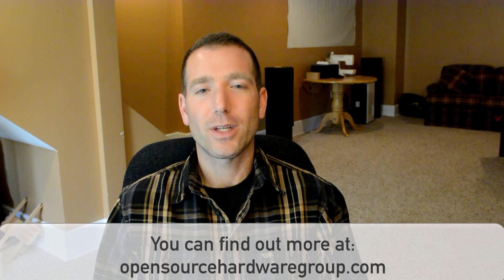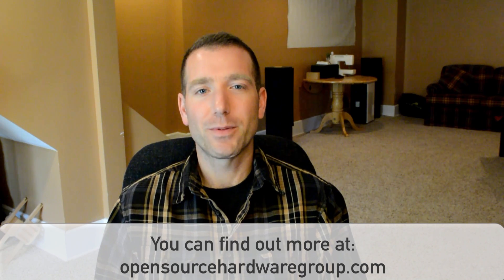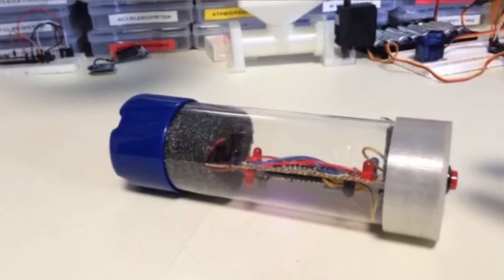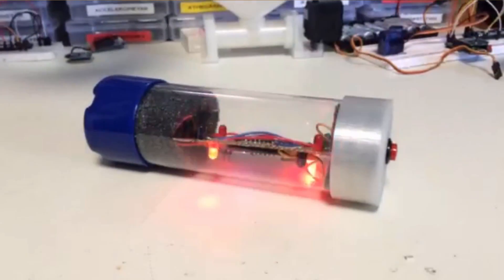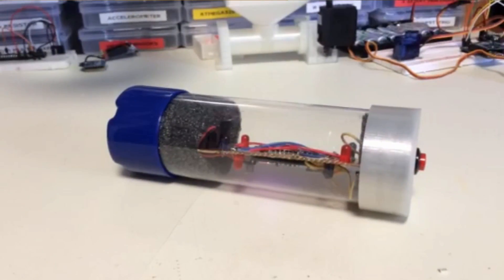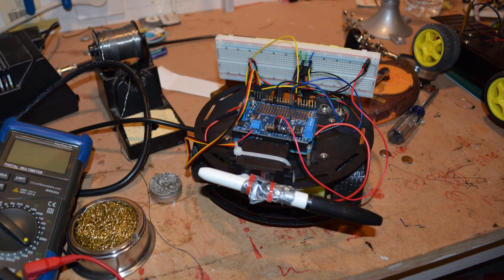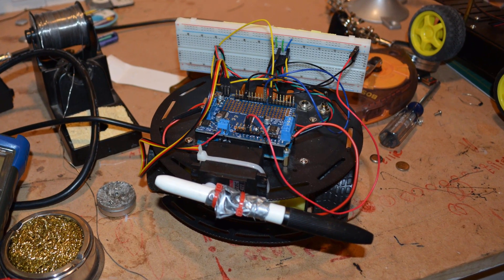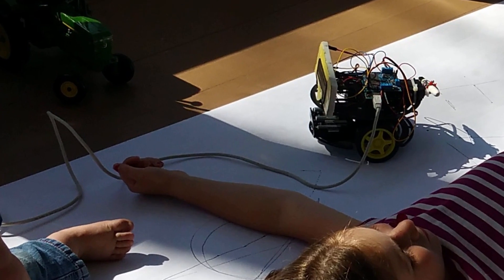Episode 04: An Introduction to the Open Source Hardware Group Arduino Show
*Description:*
In this episode I talk about the video channel that I host on YouTube.  If you have watched any previous episodes of this channel then you know I focus on Arduino related topics.

The purpose of the channel is to help people learn about using Arduino.  Specifically, the target audience is electronics hobbyists who are interested in learning to use Arduino.

That being said, I try to make the videos from the perspective of a beginner so if you don't know jack about electronics or programming, then the show should still be a great place for you to learn.

Every Tuesday I will be releasing a new episode.  Every fourth video will be something like the video shown above.  The reason I am doing this is because it gives me a little bit of a break in video production, which is extremely time consuming.  I am calling these types of videos "Intermissions" which is all I could come up with.  So this is the first intermission video (and post).

A Little Bit About Myself:

I am an electronics hobbyist - I've be messing around with hobby electronics for a about a decade, and I have been learning about Arduino for a big part of that time.

I don't have any formal training in electronics so the perspective you get from me might be a lot like you, someone who has tried really hard to learn about electronics with as much spare time as I could find between work, family, and the curve balls of life.

I do have some formal training in programming (though not much). I took a C++ course in college and used Matlab for some research I was doing at the university.

What type of topics can you expect to watch on this video channel?

Like I said before this channel is focused on Arduino - but there so many applications for Arduino it gives me a bunch of latitude for all types of stuff.

There will be a ton of “how to” tutorials.  Not about cutting and pasting the code – they’ll be about understanding how to make your own code.

I'll talk about Arduino derivatives, shields and cool hardware and sensors you can use.

I am really interested in science, so I plan to start doing some videos on using Arduino to enable Citizen Science.  I might start with some data logging ideas.

Student Projects:

Now on a quick aside, what I do for a living is run an online course that uses a very structured curriculum to teach electronics hobbyists how to use Arduino.  The course is designed so you don’t need any electronics background to work through it, but I find most of my students do have some electronics experience to begin with.

The reason I bring this up is because many of the students submit projects they are working on and I plan to use these “intermission” videos to show off some of the stuff they have done.

For example, James (a really quick study) who took the course has been making all types of cool Laser tag accessories using Arduino.  Which is pretty awesome - and very impressive.

Projects I am Working on:

I will also use these “intermission” videos to talk about some of the projects I am working on.  Lately, I have been thinking about a little robot that can draw.  I only really work on it when my kids are around, so the progress is painfully slow.

What I would really like is to get the robot to draw sketches of people.  No idea if I will ever make it to that point (or how the heck I am going to pull it off), but it's my pet project that I have been working on.

So that’s it for this first intermission post (and video).  I will see you in the next show, where we will be talking more things to consider when assembling Arduino Shields from kits.  Until then!

*About Us:*
This Arduino tutorial was created by _pea.  We are an education company who seek to help people learn about electronics and programming through the ubiquitous Arduino development board.